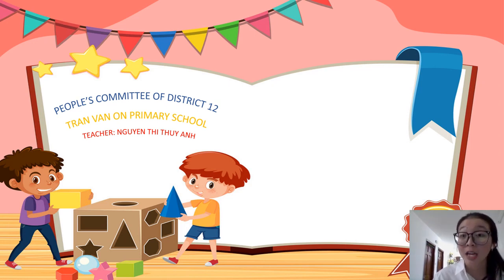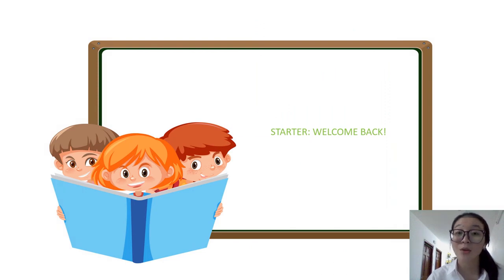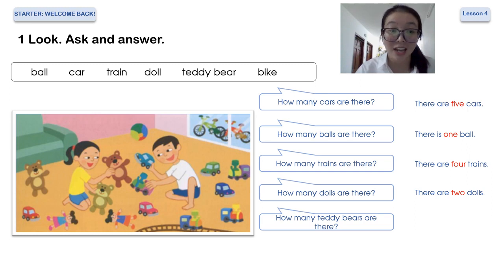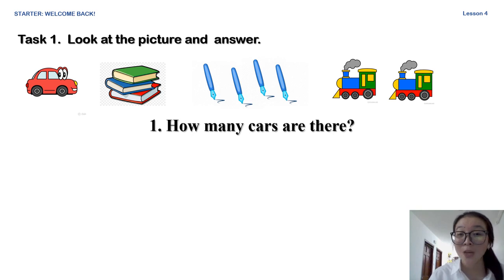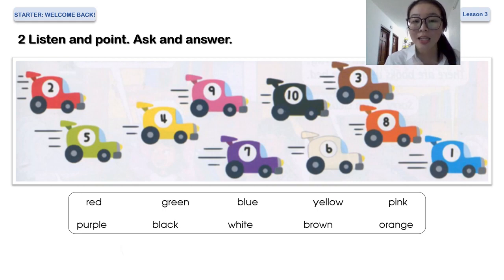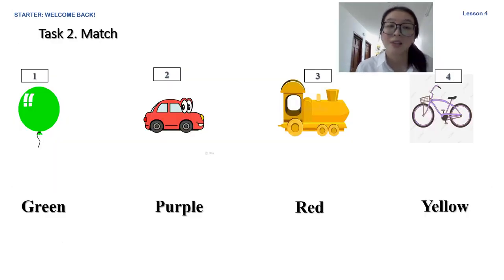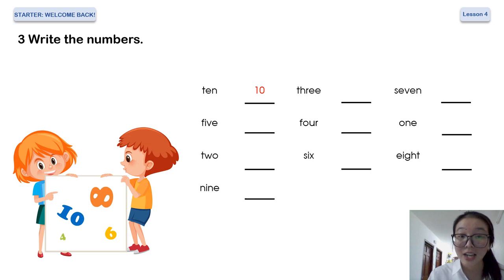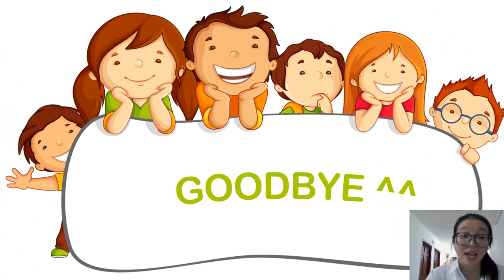[GRADE 3] UNIT STARTER LESSON 4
Bài giảng của giáo viên tổ Tiếng Anh Quận 12
FAMILY & FRIENDS NATIONAL EDITION GRADE 3
Unit Starter - Lesson 4
Teacher: NGUYEN THI THUY ANH